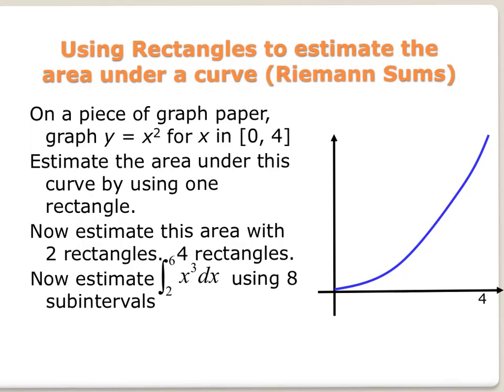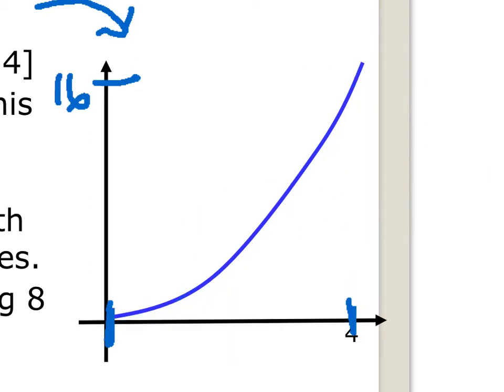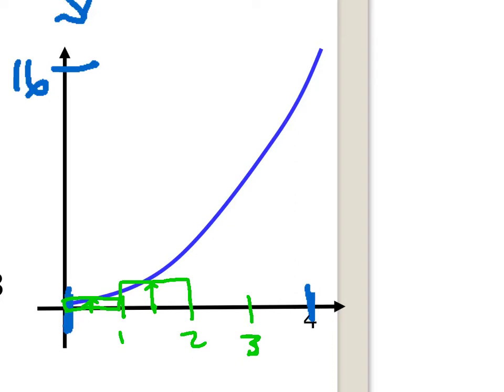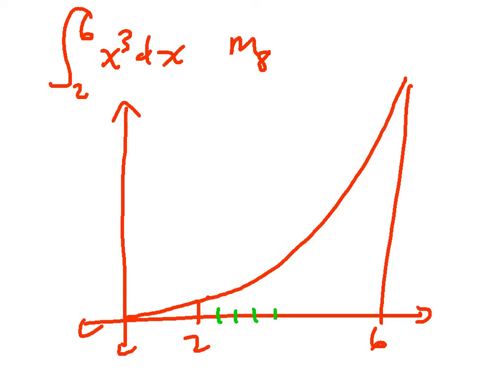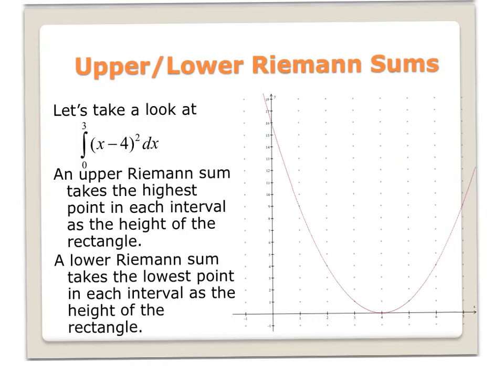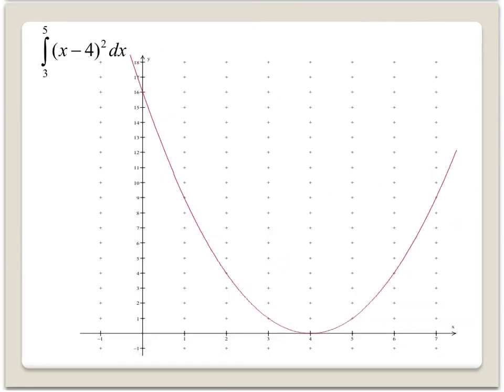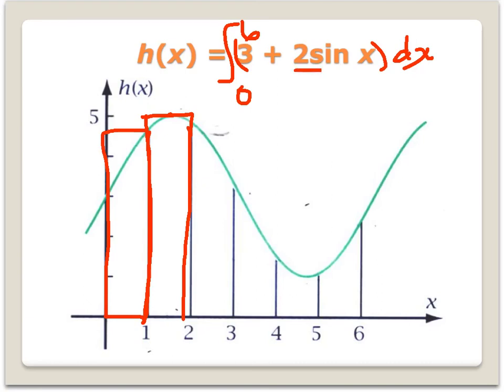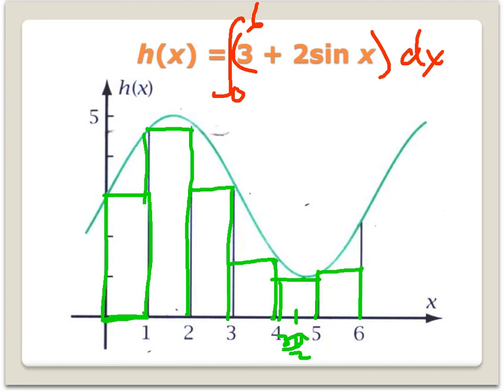Riemann Sums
Riemann Sums and Estimating Definite Integrals